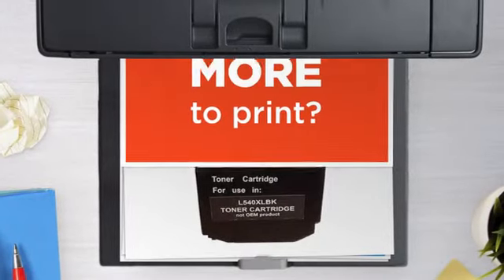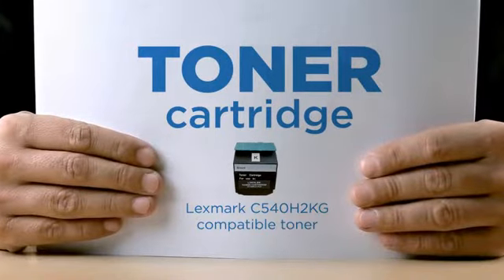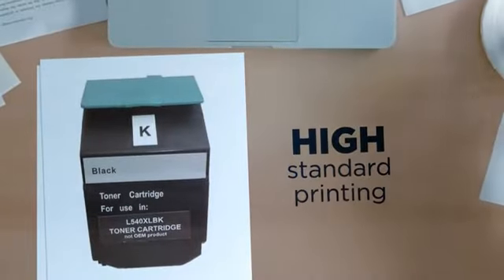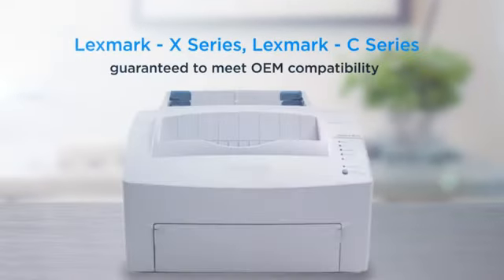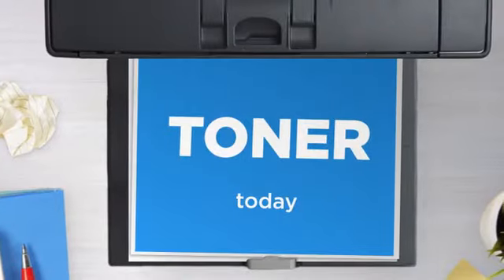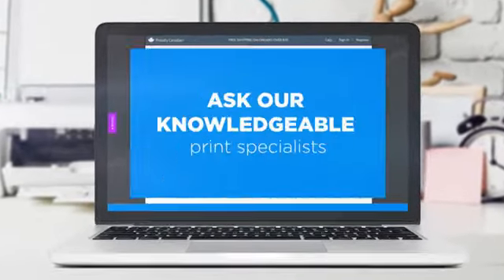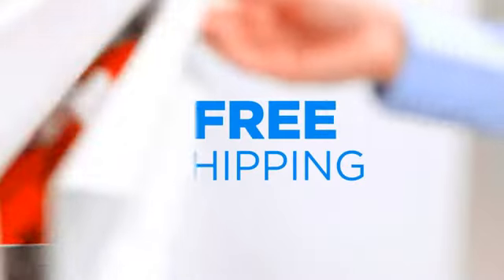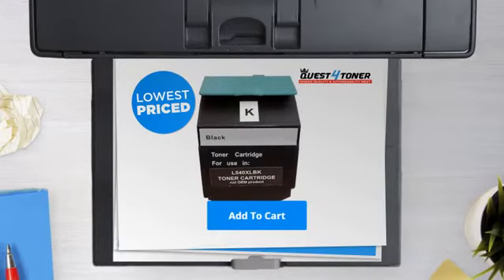Lexmark C540H2KG compatible toner - Buy Direct!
This brand new Quest4Toner Lexmark C540H2KG compatible toner was made in
work perfectly withyour Lexmark - C Series / Lexmark - X Series laser
printer.Buying a Quest4toner product is a great choice for both home and
business needs. You will experience the same print quality as an OEM
product at a fraction of the cost.Our warehouses are located right in the
heart of Toronto from where we ship to wholesale and retail customers all
over the world.If you have any questions about a Quest4toner product (or
following printer models:Lexmark - C
SeriesC540dwC540nC543dnC544dnC544dtnC544dwC544nC546dtnLexmark - X
SeriesX543dnX544dnX544dtnX544dwX544nX546dtnX548deX548dte